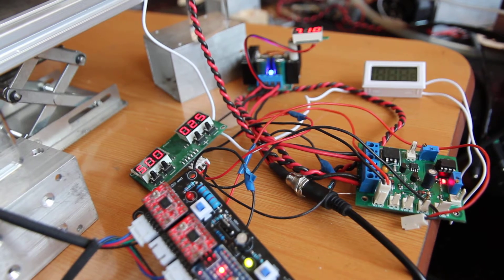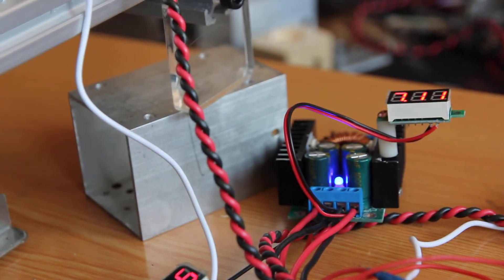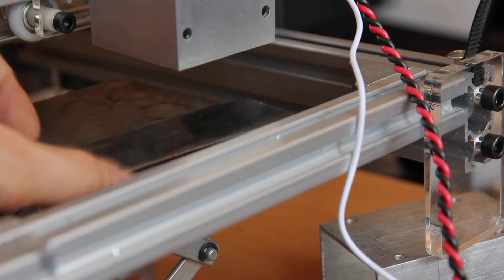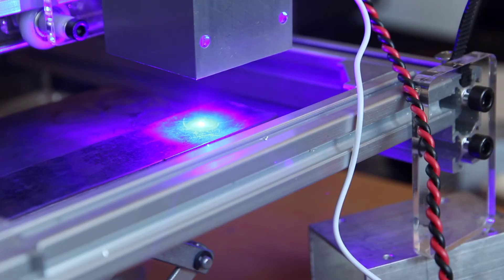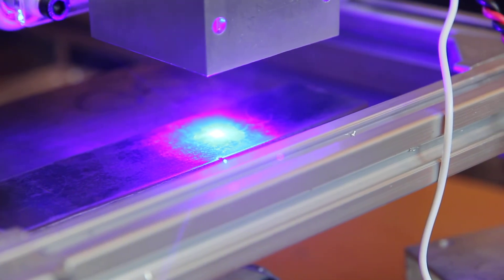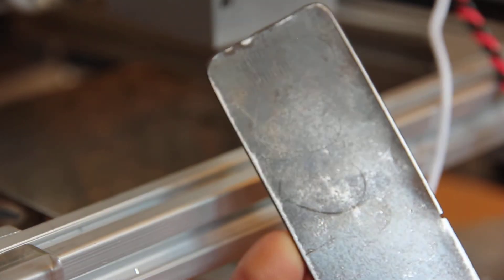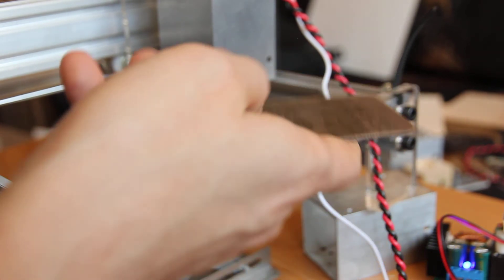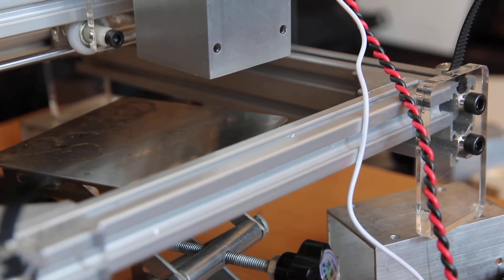Running an Endurance 10 watt laser in impulse mode. Engraving on a steel without any engraving paste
Average optical power on calorimeter: 2.05 watt
Laser diode voltage: 7,07V
Laser diode current: 8A+
Duty ratio 12.5%
Frequency – 500 Hz
Pulse duration – 0.5 ms (1/200) sec.
Max power (Average/Duty ratio) 2.05/12.5% = 16.4 watt.